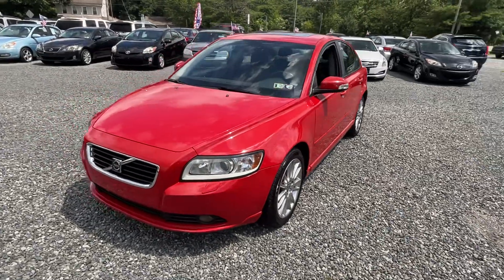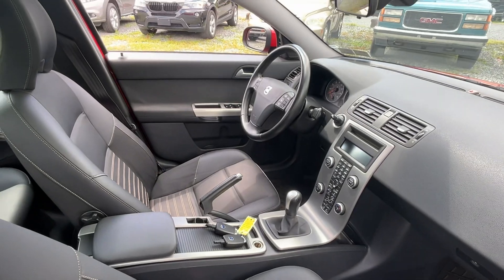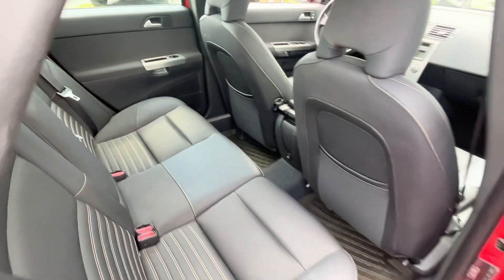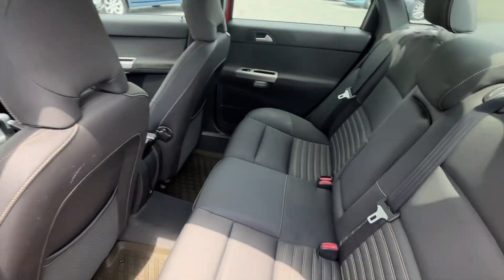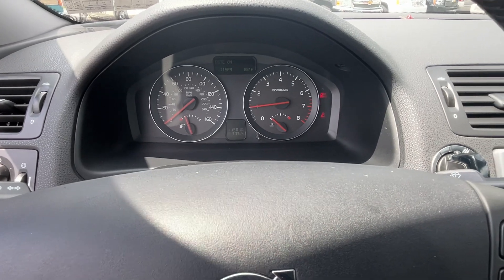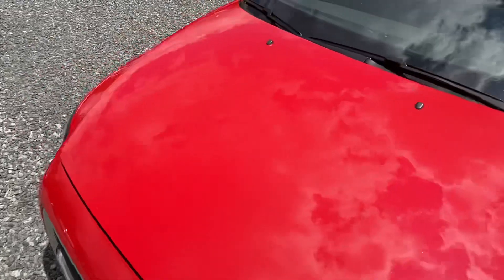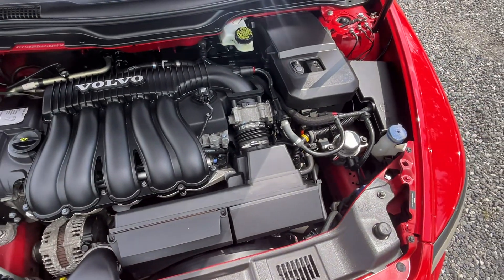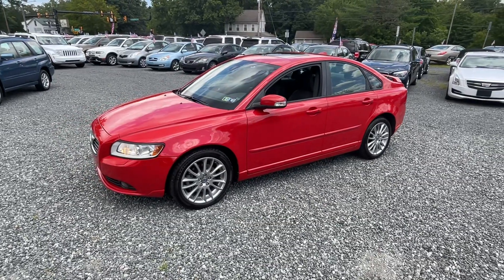2010 Volvo S40 **MANUAL TRANSMISSION**